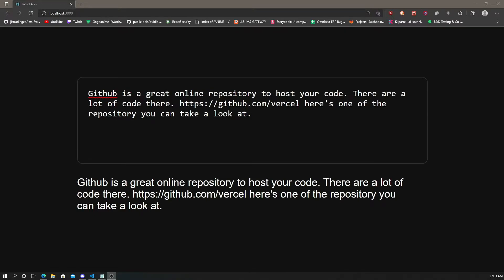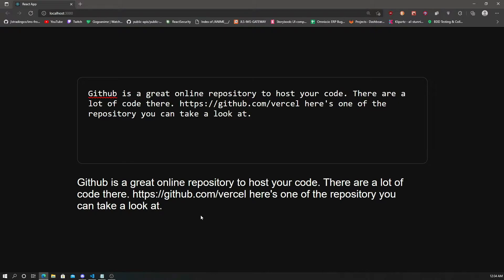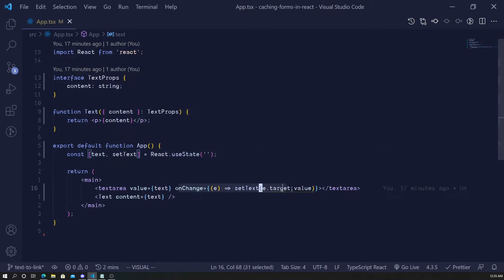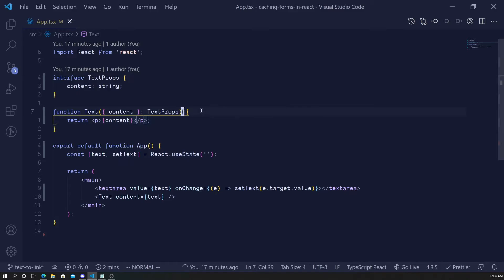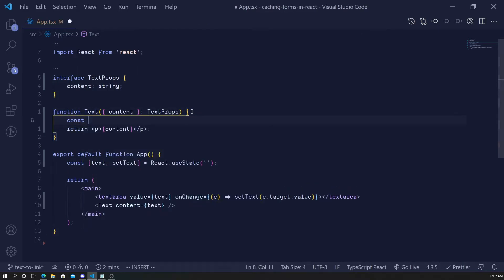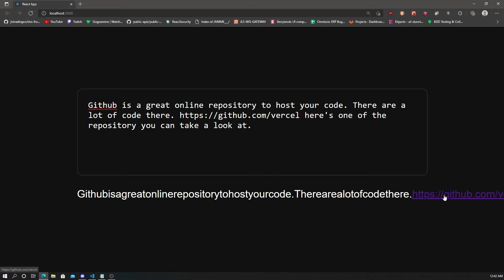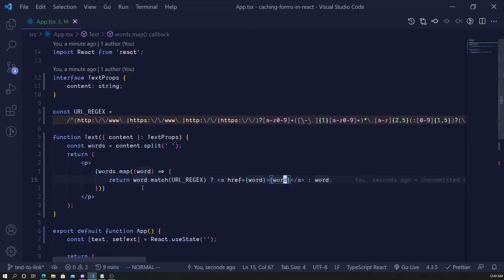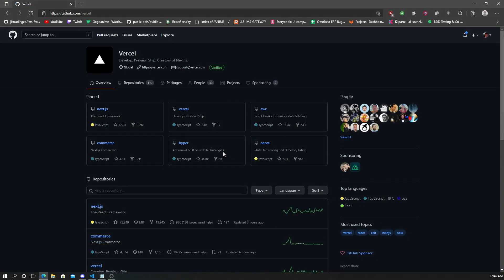Convert url in text to links with react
In this video, I take a look at how we can simply change url in a text or string to an actual link that people can interact with